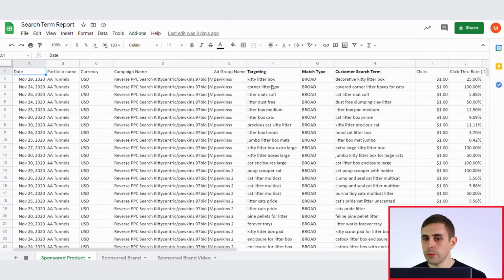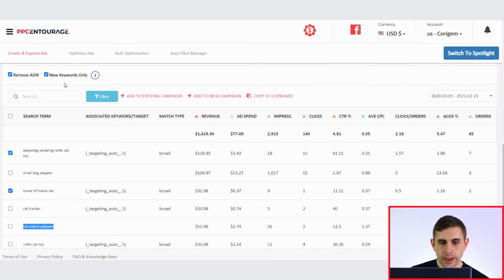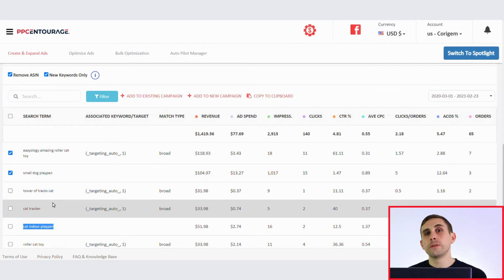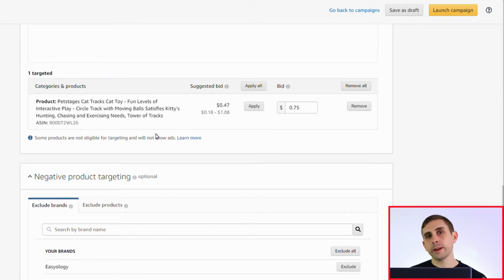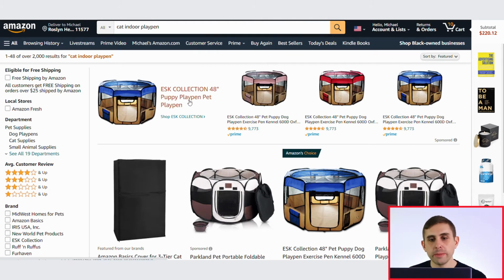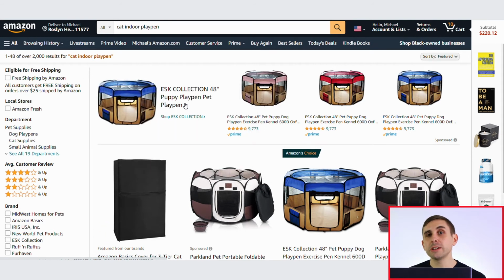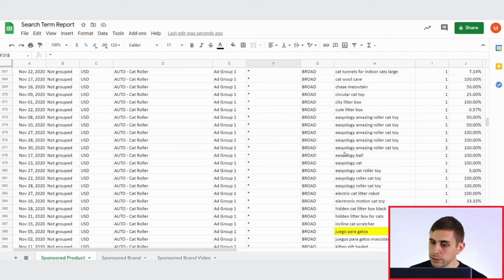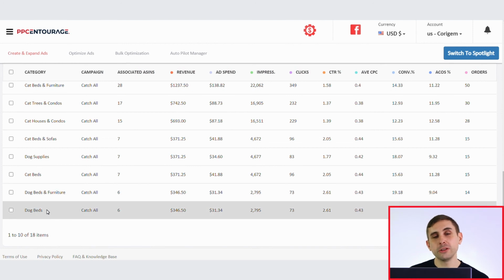6 Strategies for Auto Campaigns in Your Amazon Advertising Part 3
This is part 3 of a 3-part series on harnessing the power of Automatic Campaigns for your Amazon Advertising Strategy! In this video, Mike Zagare explains 4 best practices for Auto campaigns.

This is part 3 of a 3-part series, so make sure to watch the first two!

Learn about Amazon advertising, listing optimization, and how to sell on Amazon! Amazon optimization can be used for amazon ctr (click-through rate). Boost your Amazon advertising with Amazon SEO and Amazon PPC advertising. Amazon sellers can learn how to get better at Amazon selling. Learn about selling on Amazon with Amazon PPC optimization and Amazon advertising strategy. PPC Entourage is a tool to help you manage your Amazon ads and PPC ads on Amazon. Learning what is an Amazon Auto campaign on Amazon is super important. Auto campaigns and other amazon ad campaigns are a crucial part of your advertising strategy and your auto ad campaigns.